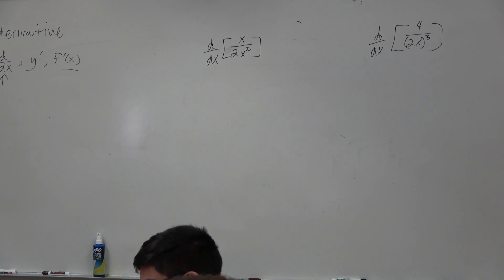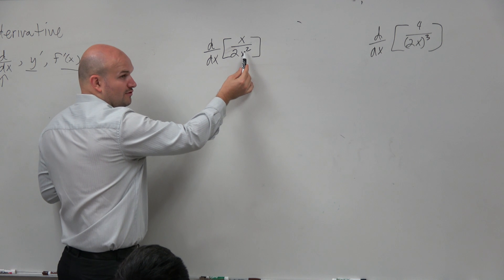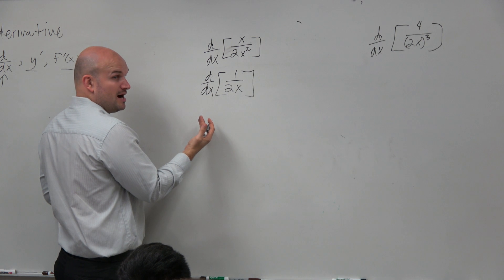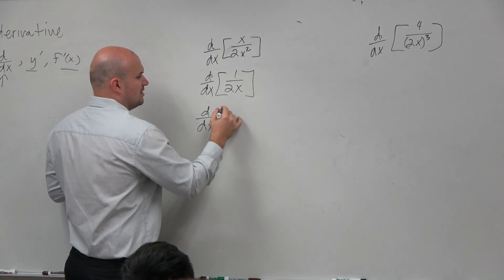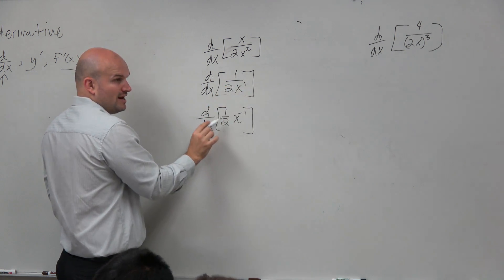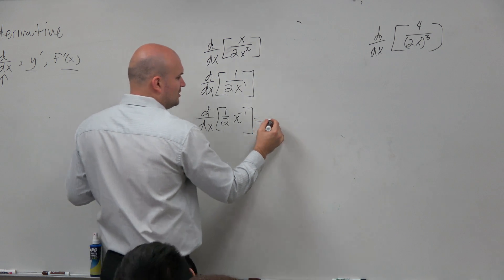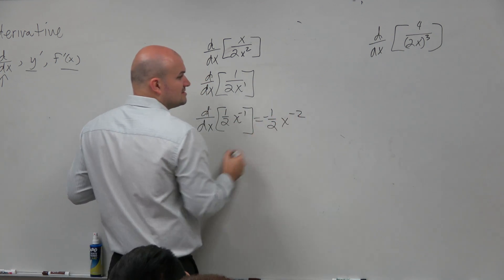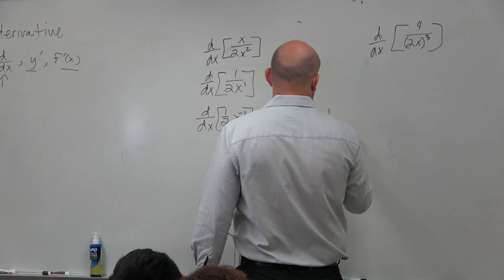Find the derivative using the power rule